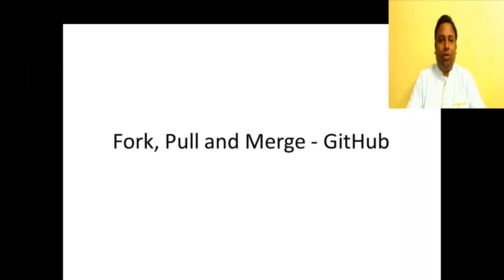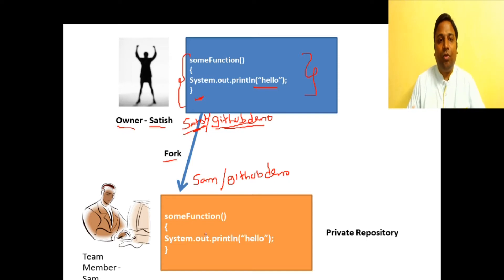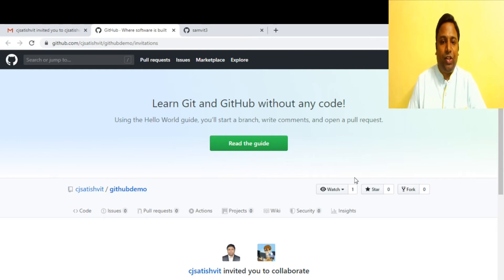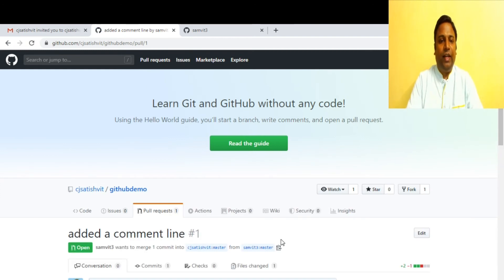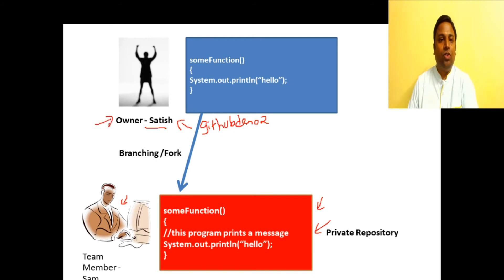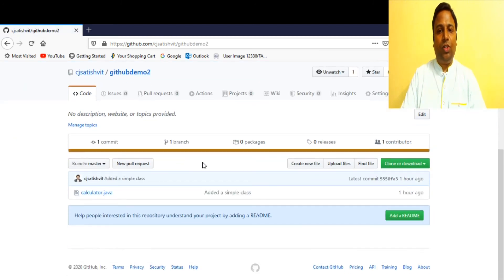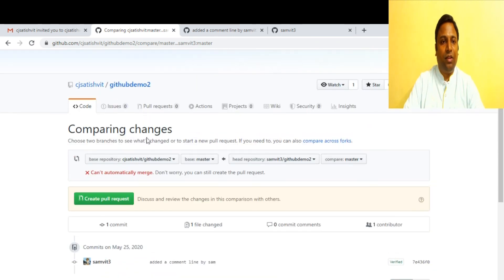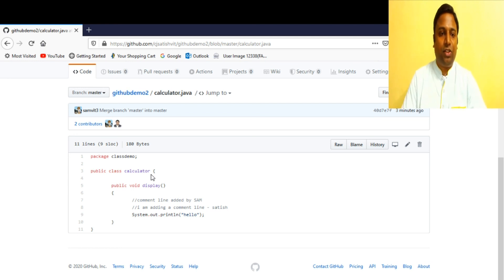Software Configuration Management Part 2 - GitHub - Fork, Pull Request , Resolving Conflicts #24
1. Introduction to Fork,Pull Request
   and Merge in GitHub.
2. What are conflicts in GitHub?
3. How conflicts are resolved in GitHub?
4. Demo using sample repositories in
   GitHub.